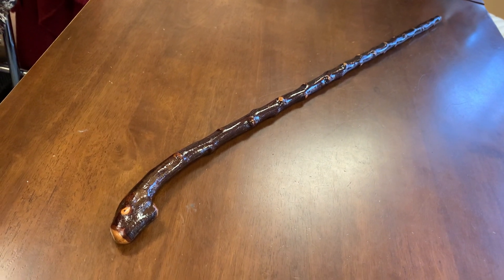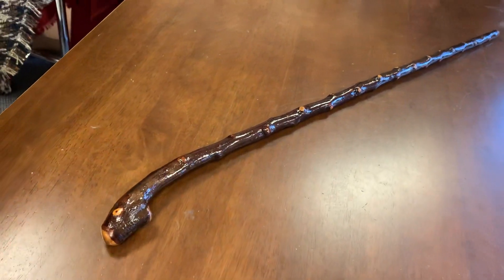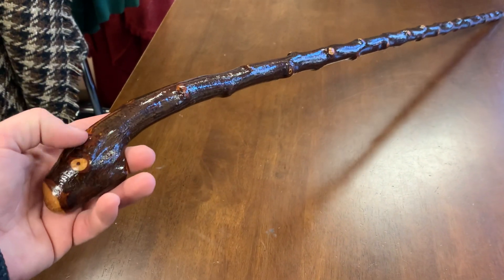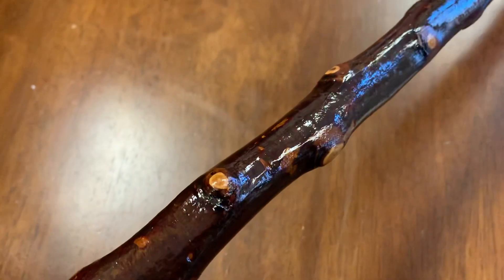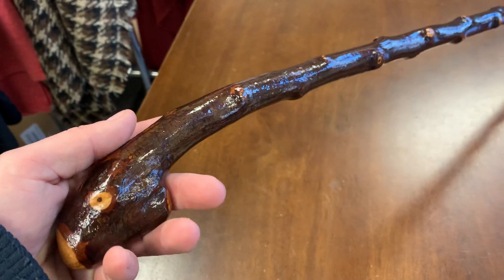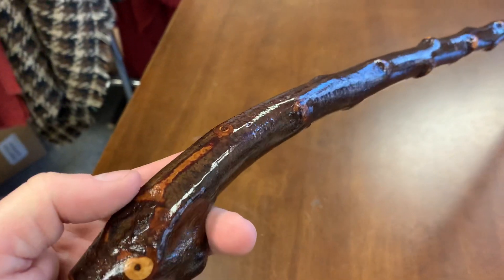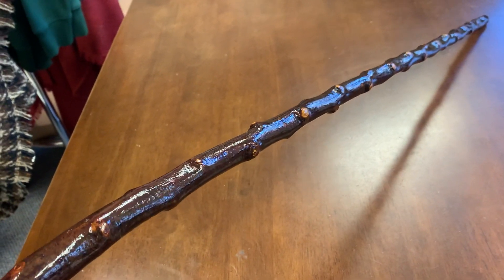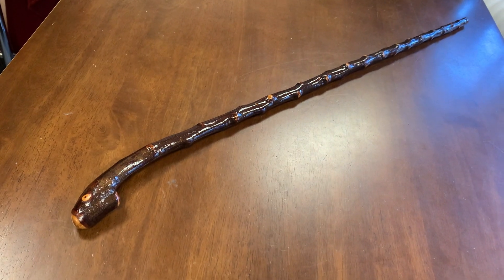Blackthorn shillelagh and shop update